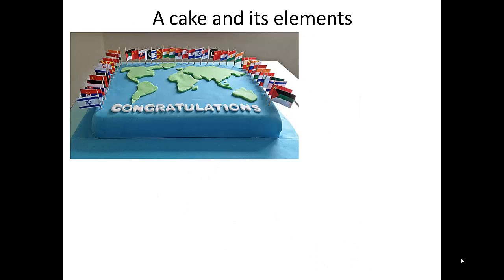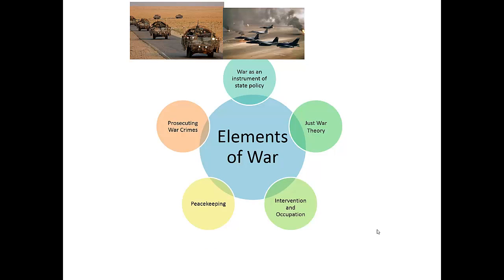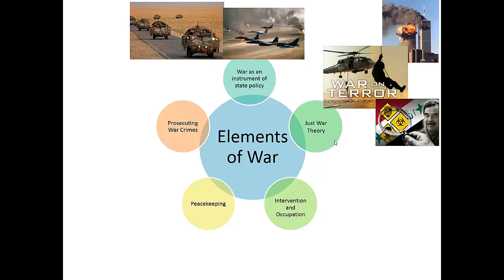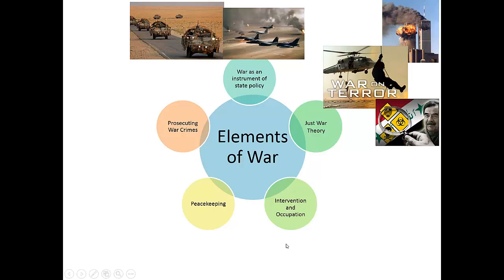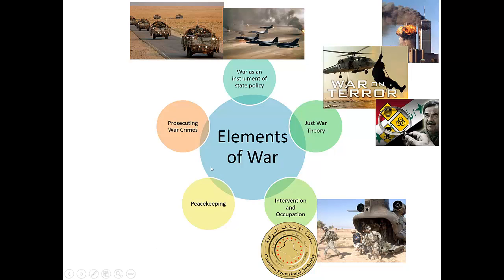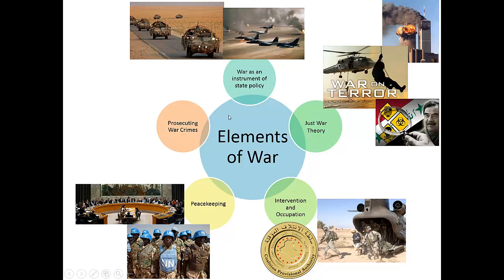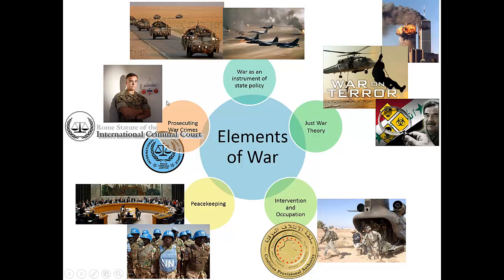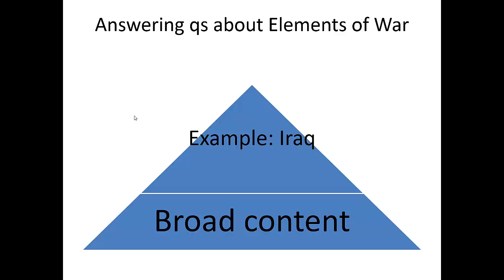VCE Global Politics AoS4 Elements of War